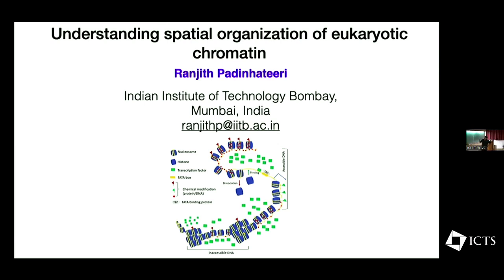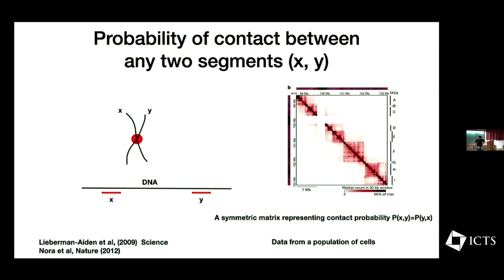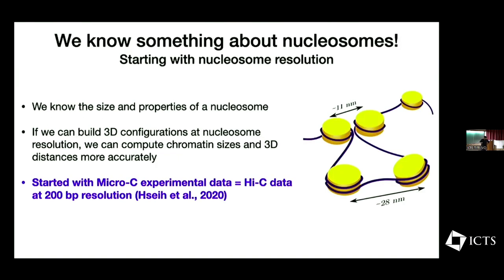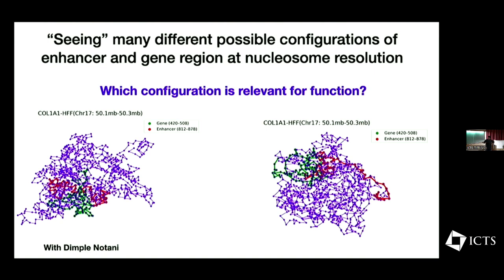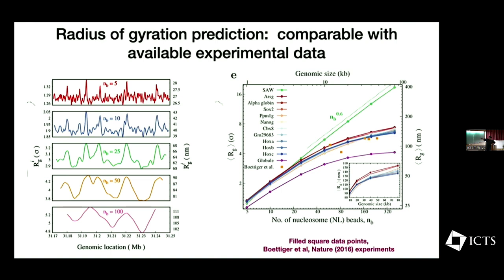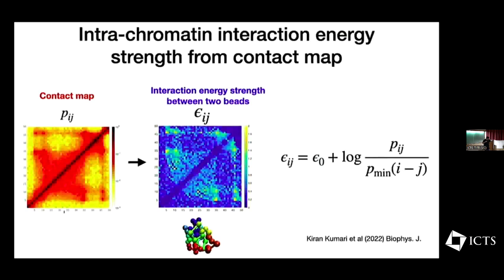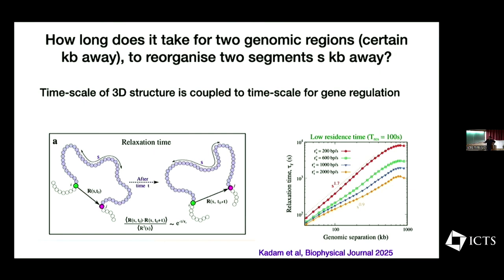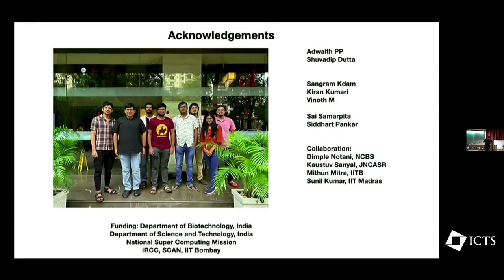Understanding Spatial Organization of Eukaryotic Chromatin by Ranjith Padinhateeri